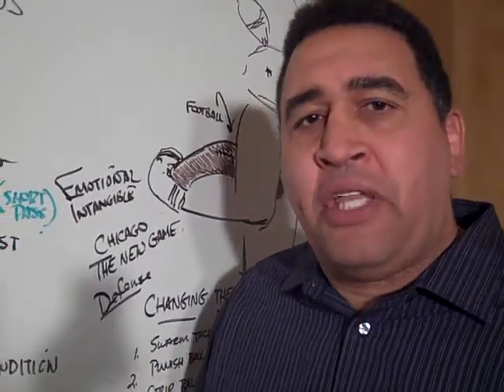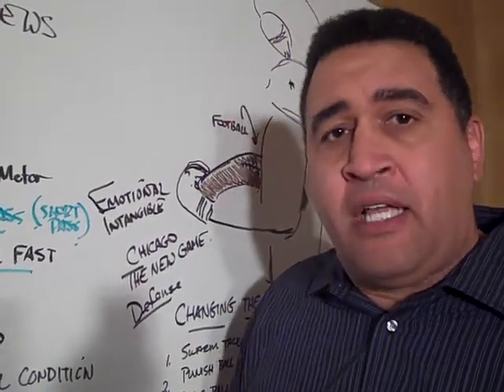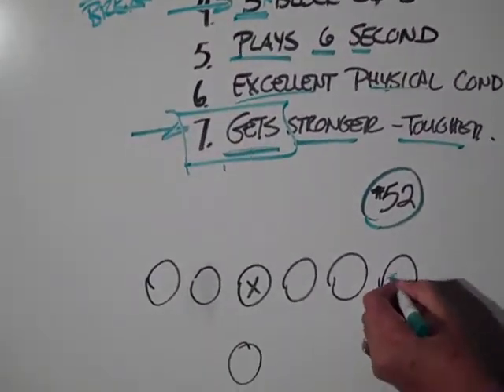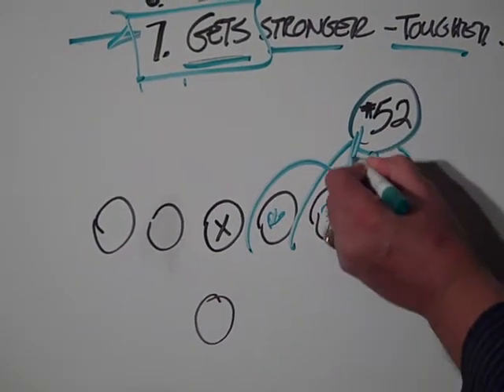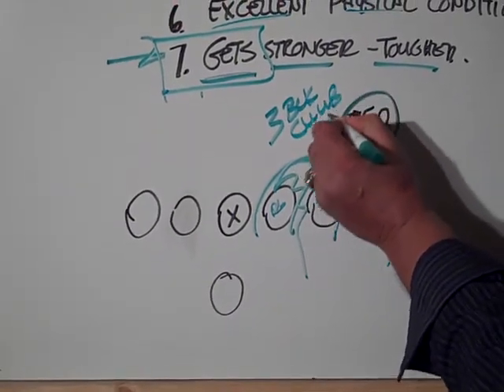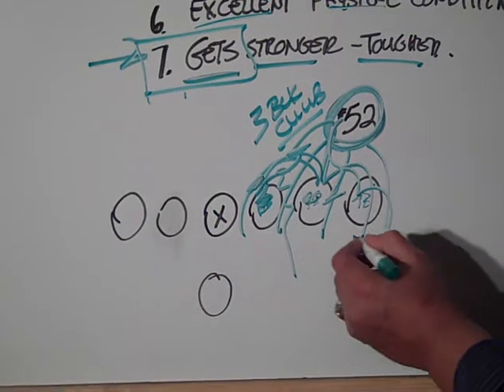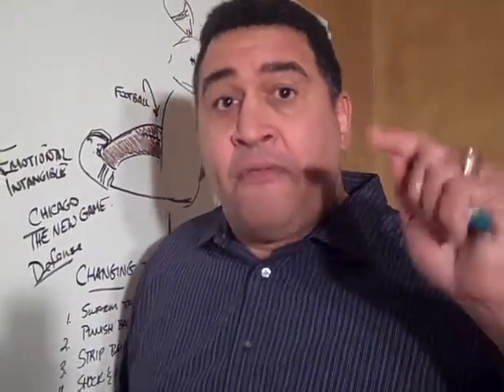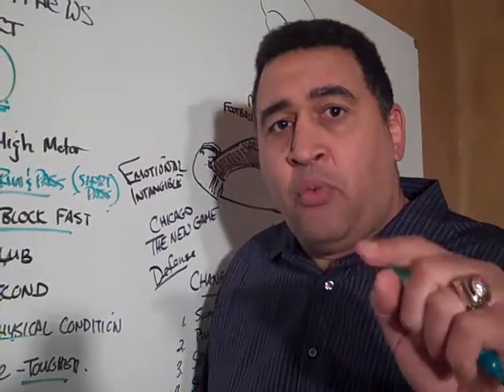The Clay Matthews Effect pt 2